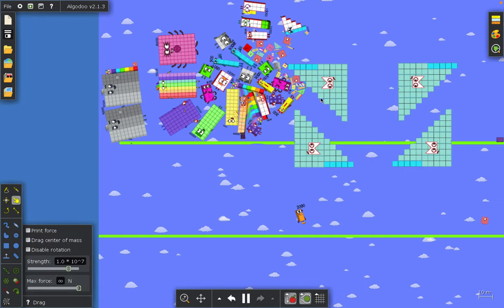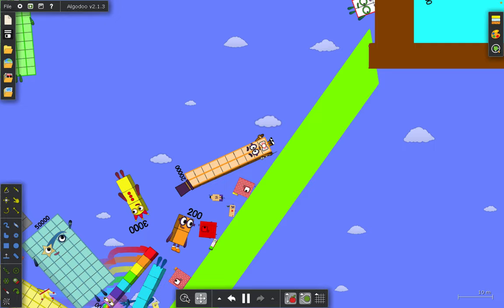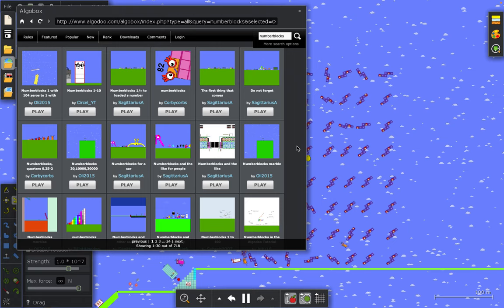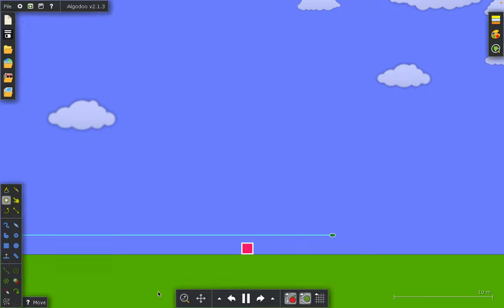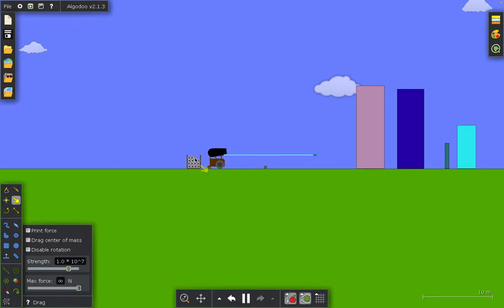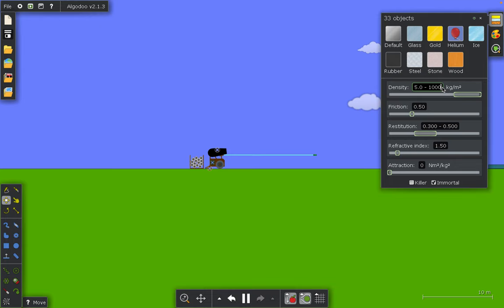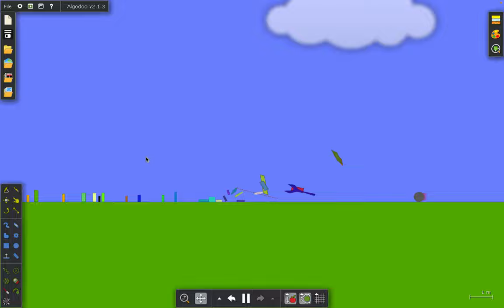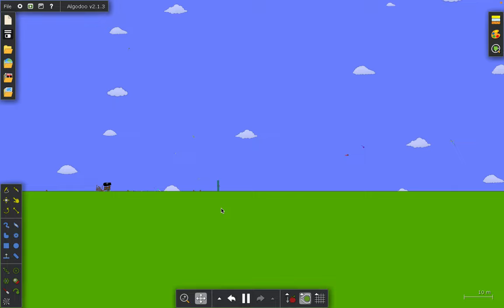cannon vs wall